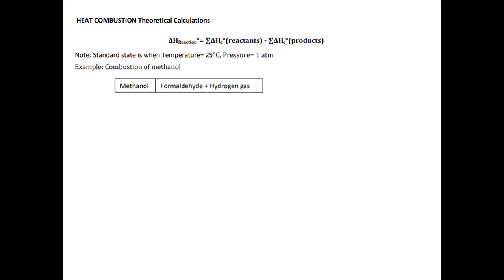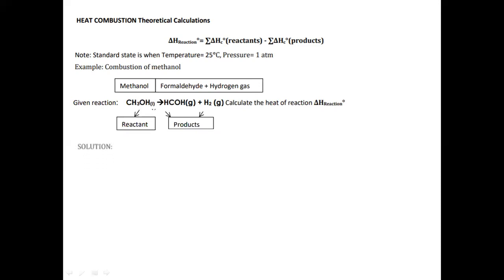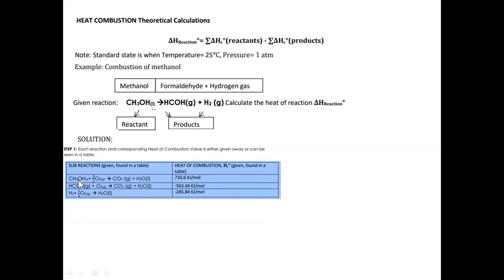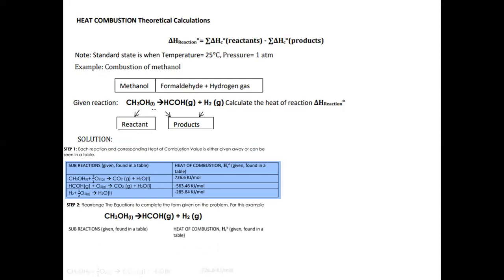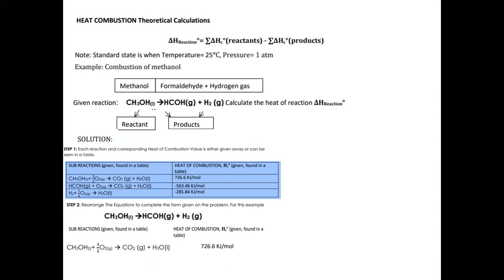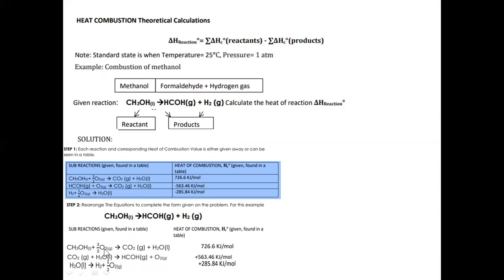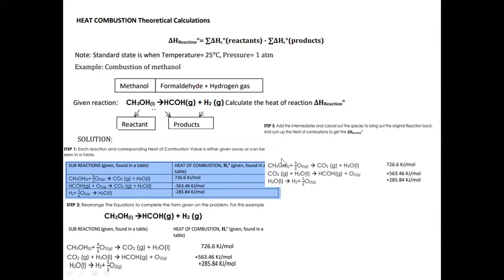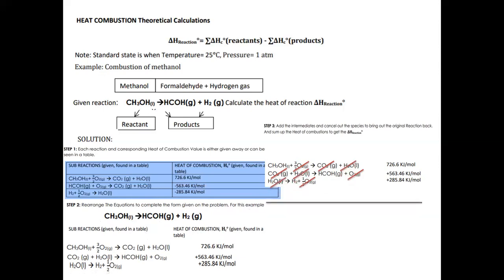ENTHALPY OF REACTIONS 2